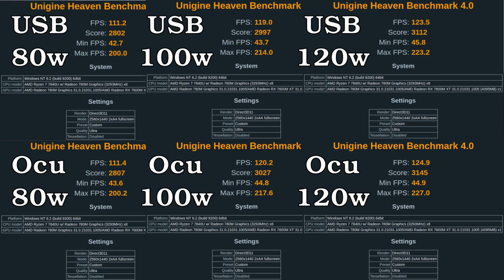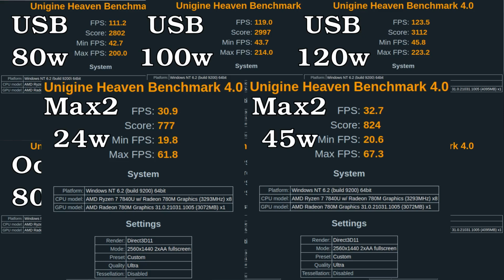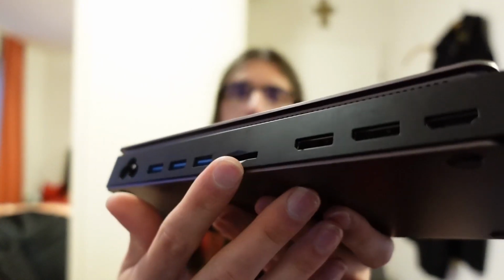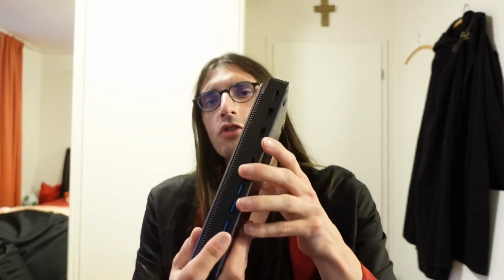GPD G1 - Updated Review - 80w vs 100w vs 120w - Not so noisy after all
We have some more evidence now, that my G1 is a faulty unit, which is way louder than retail units.
Also i did a quick test comparing the 80w, 100w and 120w BIOS using Oculink and USB4
Also the experience of other people is taken into account.

Chapters:

00:00 - Evidence that my unit is faulty
02:09 - BIOS comparison, USB & Oculink
04:35 - Updated verdict: Recommended now